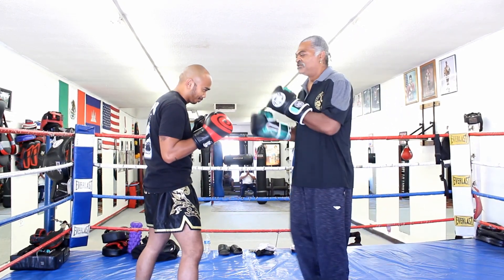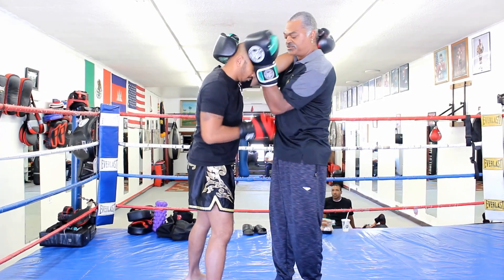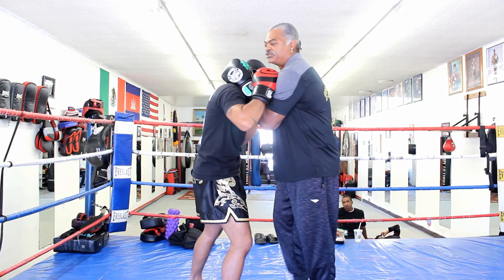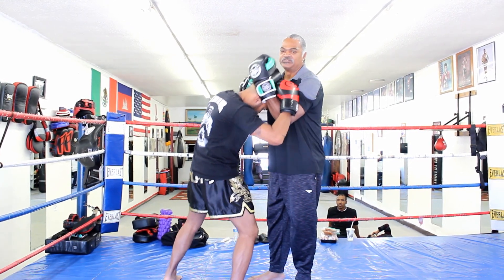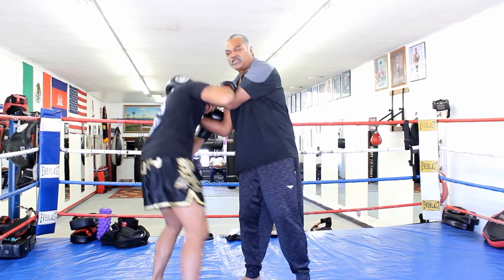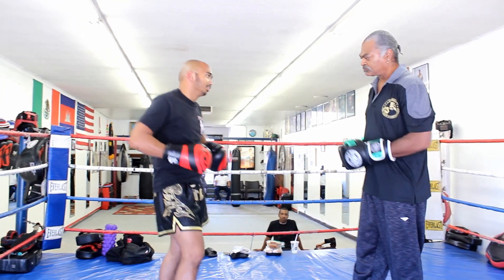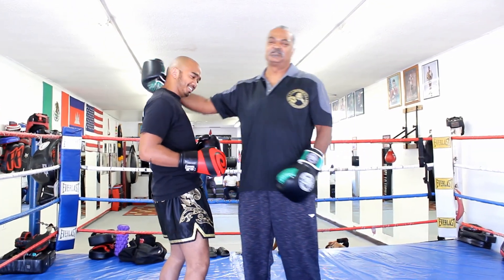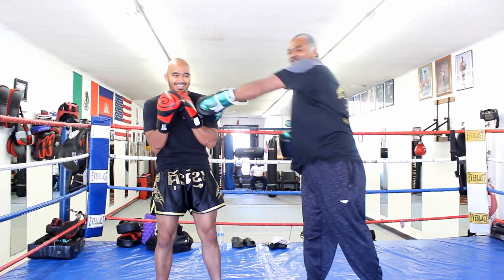Long Beach Kickboxing Fight Tip of the Week Inside Knee 01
Long Beach Kickboxing
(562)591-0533